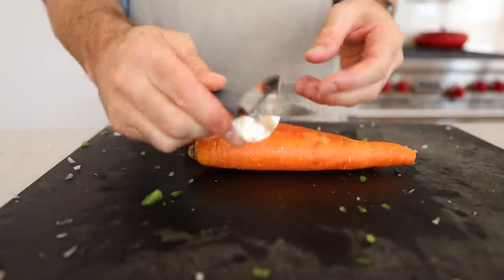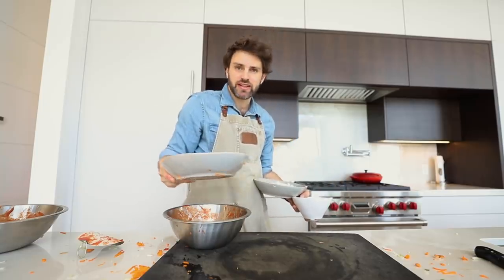COOKING ALGERIA: Mahjouba (Algerian Crêpes) 🇩🇿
Mahjouba, Algerian Crêpes is a dish that is easy to make, doesn't take a lot of time. This recipe was 100% vegetarian...bonus. Algerian cuisine has some hallmark dishes, and this recipe is a standout. I'm gonna make this all the time.

This is Anti-Chef Cooks the World. A series where I cook foods from every single country in the world...all 197.

🚩What I Use (Amazon Store)

Ingredients
6 small yellow onions, roughly chopped
3 red Holland chiles, stemmed and seeded
2 medium carrots, roughly chopped
1⁄4 cup olive oil, plus more for greasing
3 tbsp. tomato paste
1 (15-oz.) can whole peeled tomatoes in juice, drained, crushed by hand
2 tbsp. kosher salt, plus more to taste
Freshly ground black pepper, to taste
1 cup packed cilantro leaves, finely chopped
4 1⁄4 cups fine semolina